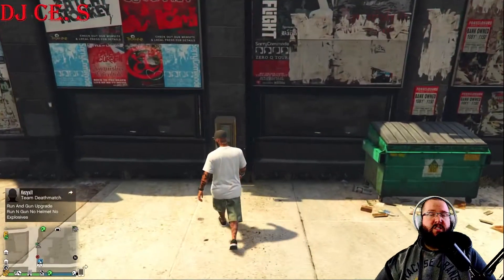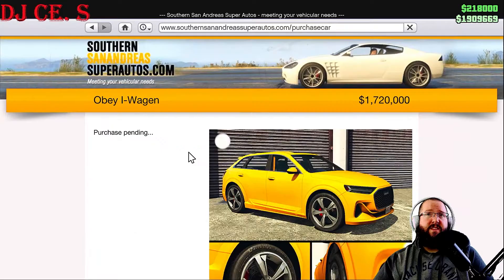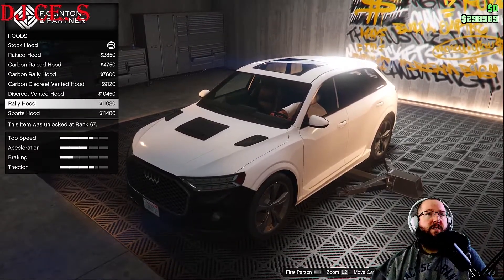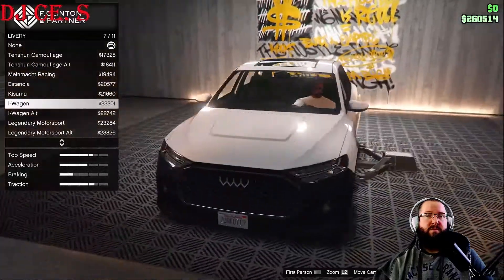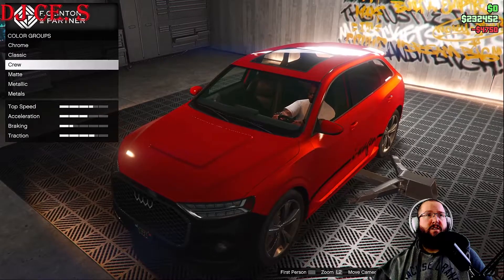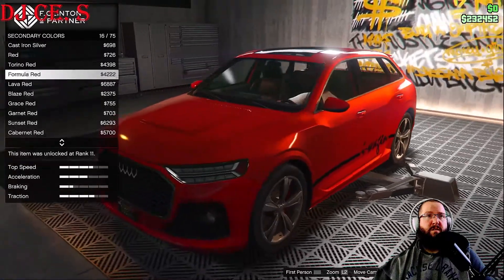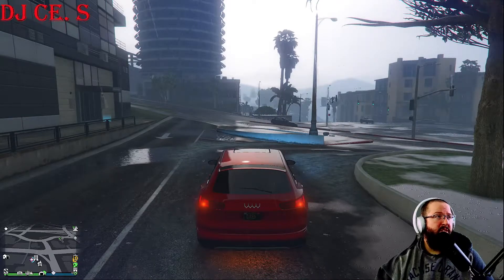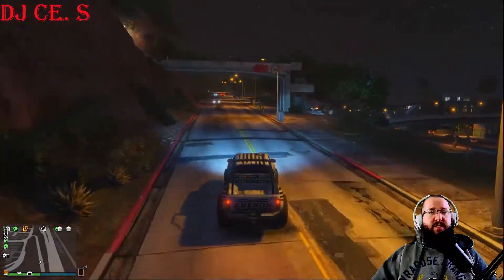DO NOT BUY!! Obey I-Wagen Customization And Comparison (GTAO)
In this video, I show all the customization options for the New Obey I-Wagon from The Contract DLC. I also compare it to the Pegassi Toros (the fastest SUV on GTAO) and the Enus Jubilee.

Mixcloud: Mixcloud.com/Dj_Ce_S
My other YouTube Channel for Music: YouTube.com/channel/UChyUvhG726ht23gTEGhL6_Q/featured